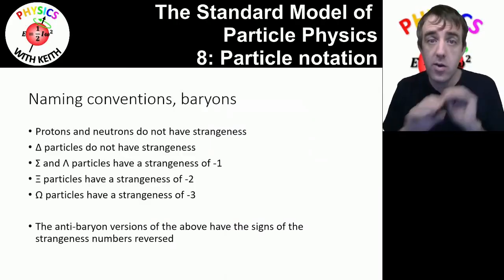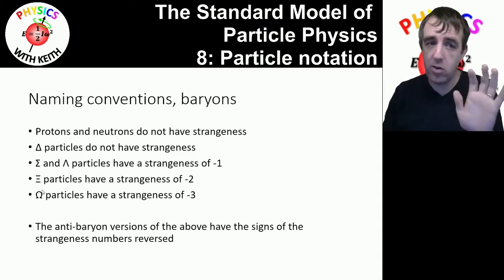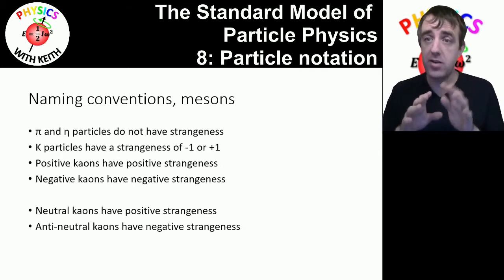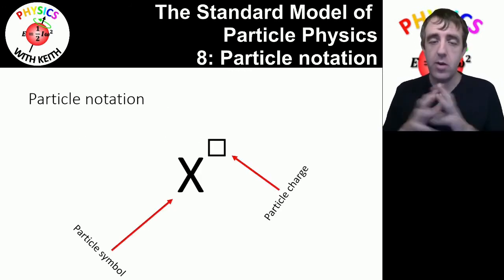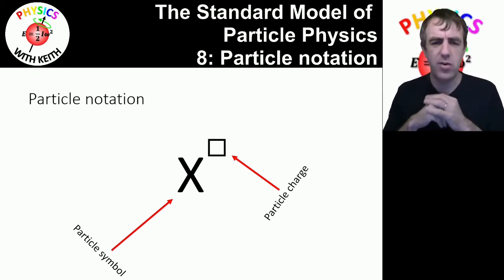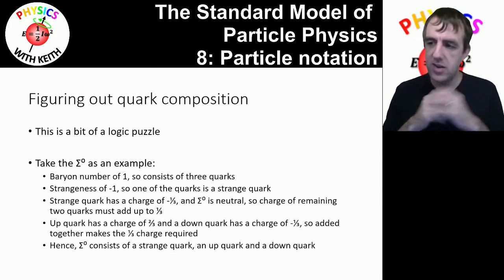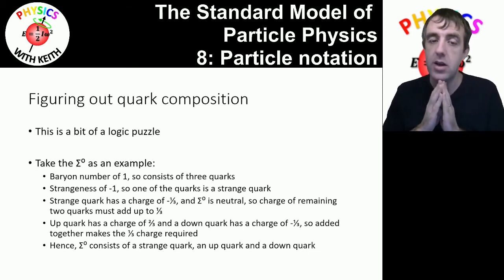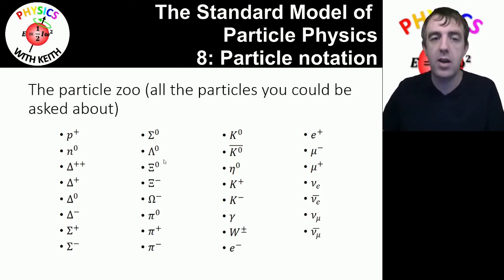Particle notation (8/12: Series about the Standard Model of Particle Physics)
This is the eighth video in the 12-part series all about the history and development of the Standard Model of Particle Physics.

⭐️ 𝗟𝗶𝗻𝗸𝘀 ⭐️